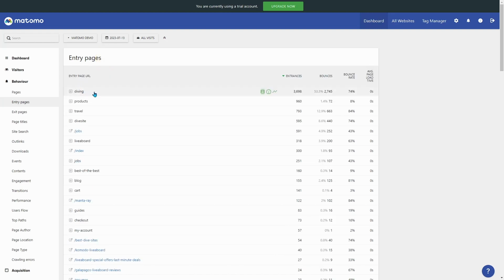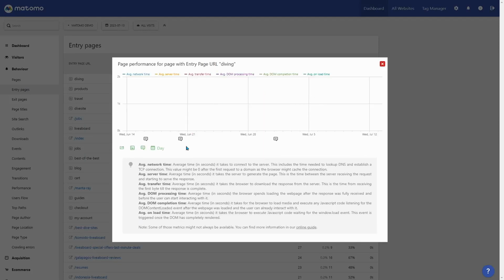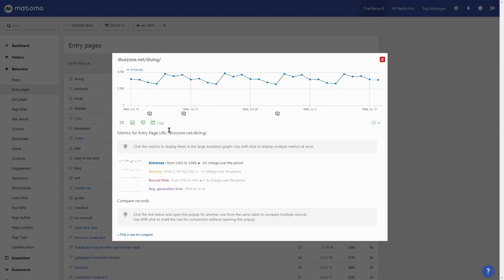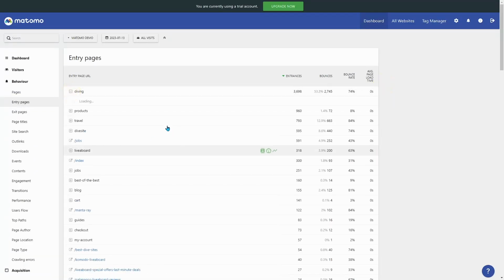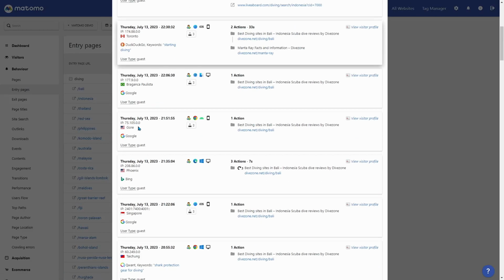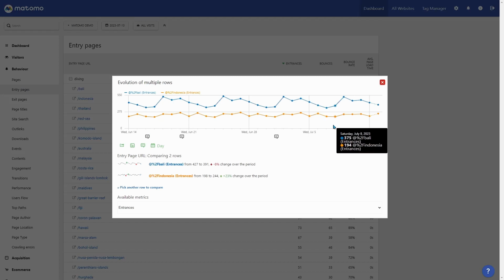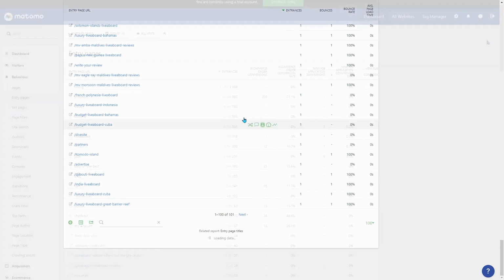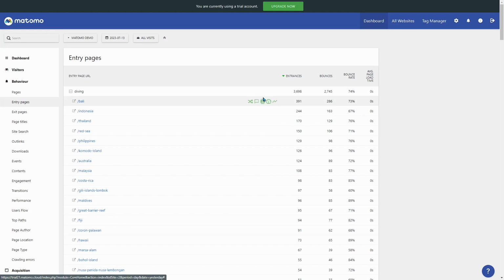Entry Pages Report - Matomo in 21 days - Day 3.2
The Entry Pages report in Matomo serves the purpose of identifying the pages through which visitors enter your website or application. It provides insights into the initial entry points of your visitors, helping you understand how users discover and access your site.